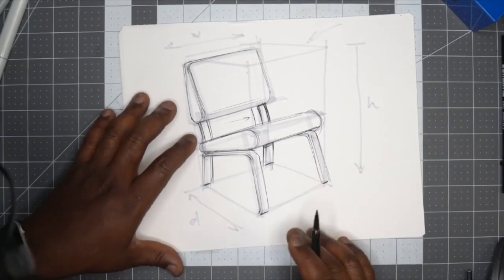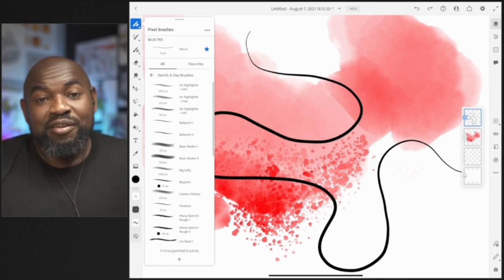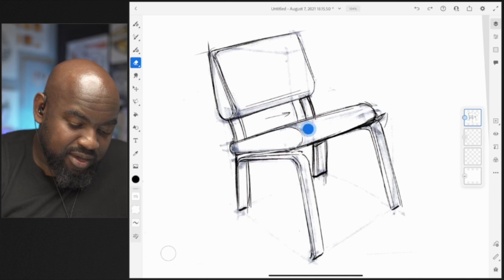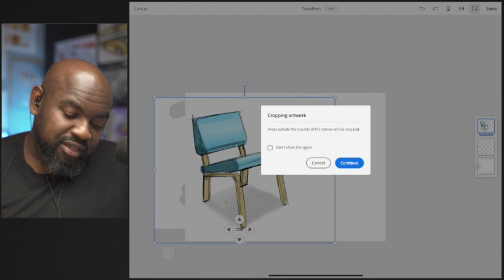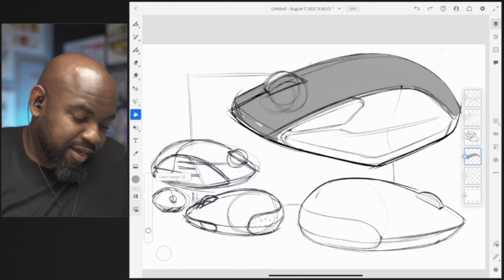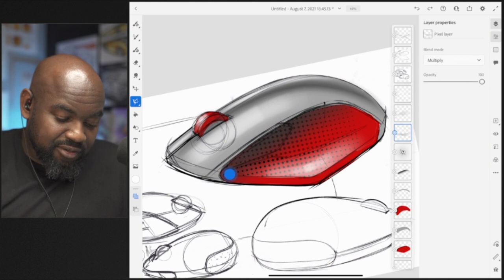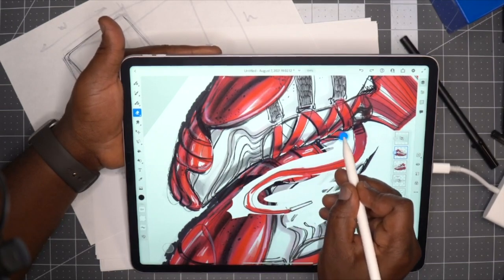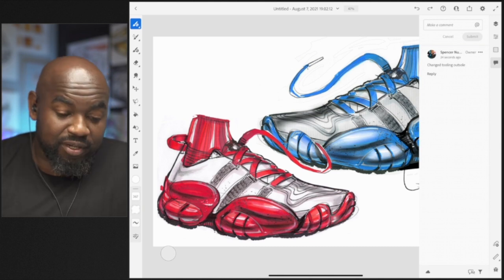Developing Your Drawing Skills with Fresco | Adobe Creative Cloud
Want to draw, but not sure where to start? In this lab, learn how to grow your drawing skills through digital sketching with Fresco. Join designer, trainer, and all-around creative Spencer Nugent and discover how to use Fresco to flex your creative muscle, bring your ideas to life, and speed up your creative workflows.